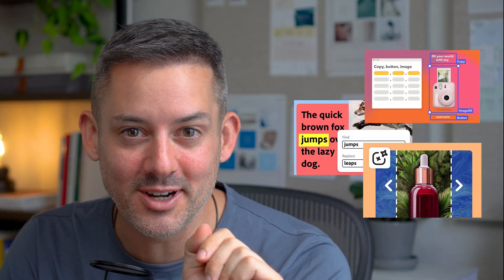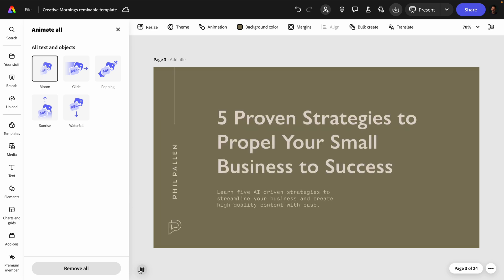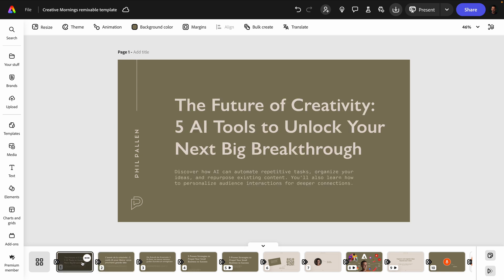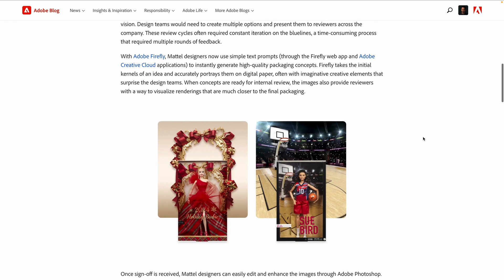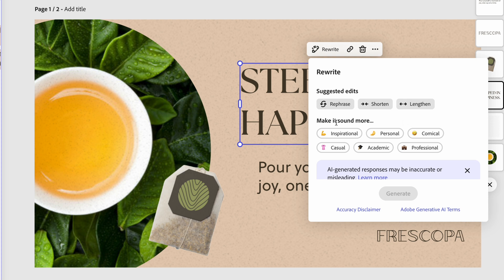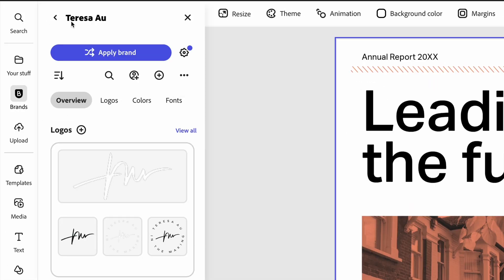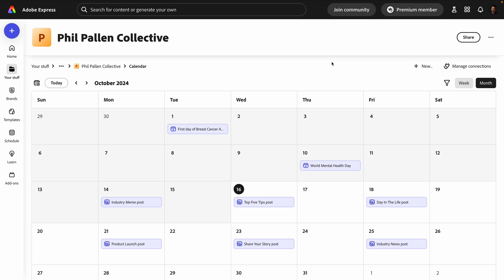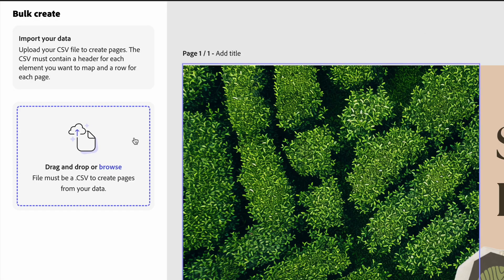10 New Adobe Express Features Unveiled at Adobe MAX!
In this video, I’ll be walking you through some of the most exciting new updates that just launched in Adobe Express! If you're a content creator, designer, or someone who loves creating standout visuals, this video is for you. I'll cover a range of features that will revolutionize the way you work, making your projects faster, easier, and more fun than ever before. Whether you're creating social media posts, presentations, or designing for your brand, these updates will save you time and help you create with more creativity and precision.

In this video, you will discover:

• A powerful tool to animate your designs with just a single click, saving you hours of effort.
• How to easily translate entire pages, with the ability to adjust the tone of voice, perfect for multilingual campaigns.
• A look at how to resize your designs without worrying about losing quality, thanks to a mind-blowing new feature powered by generative AI.
• Seamless integration between Adobe Express and other Creative Cloud apps like InDesign and Lightroom, bringing all your creative work under one roof.
• New options to edit and enhance your text like never before, making it easier to craft your message in the style you want.
• For video creators, we'll explore exciting updates like adding multiple audio tracks and sound effects to your projects effortlessly.

I'll be diving into how these new tools work and how you can start using them right away to take your content creation to the next level. Whether you're new to Adobe Express or a seasoned pro, these updates are sure to impress. Don't miss out—watch until the end for some helpful tips to get the most out of these features!